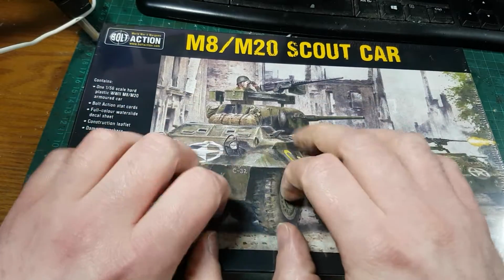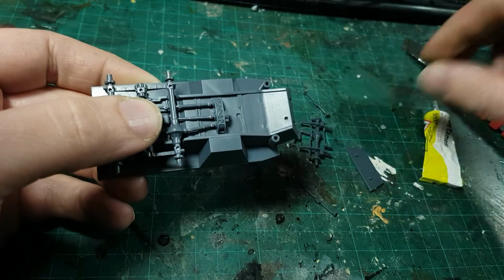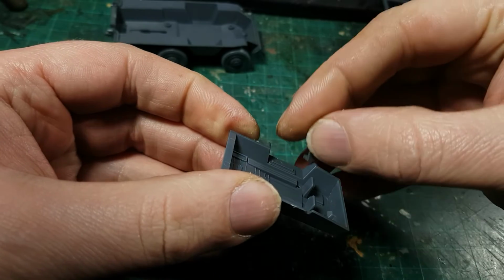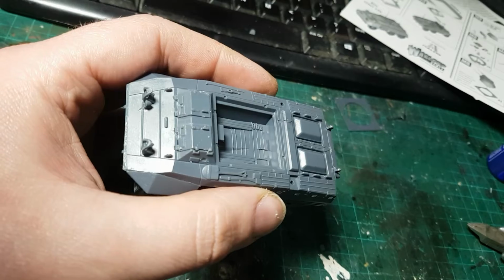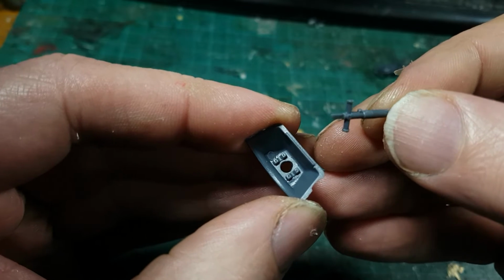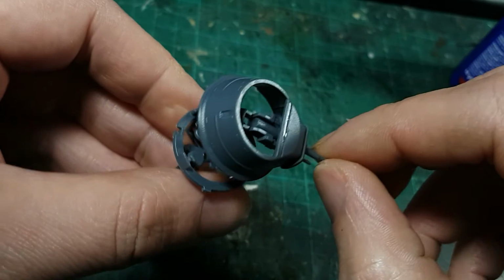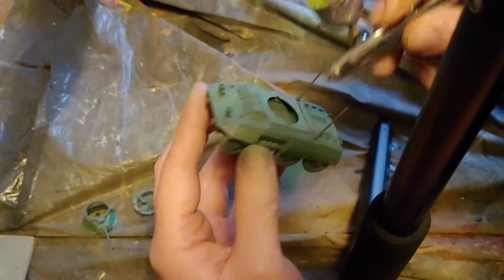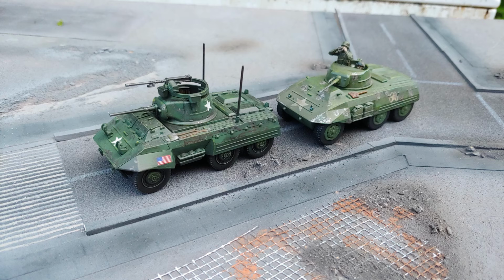Warlord Games M8 Greyhound (Build and Paint)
I recently won an M8/M20 kit from my local tournament, so I'll build it and also paint it in one video, rather than splitting it into two. This kit is interesting for me as it's the first wheeled vehicle I've built for a long time (not including 3d prints).